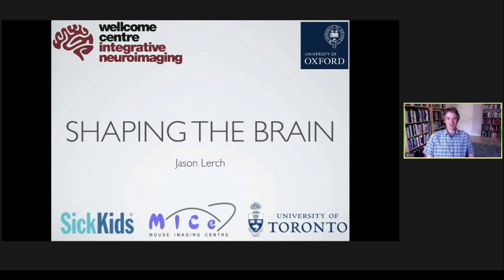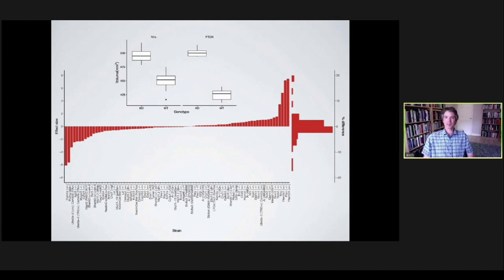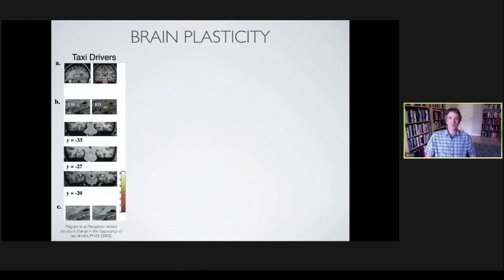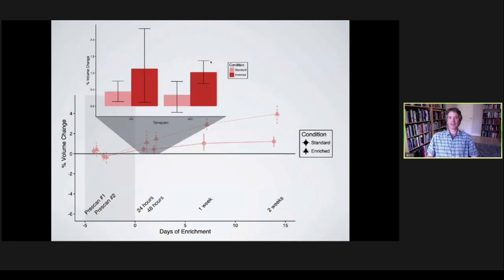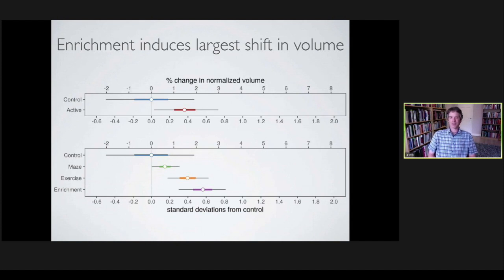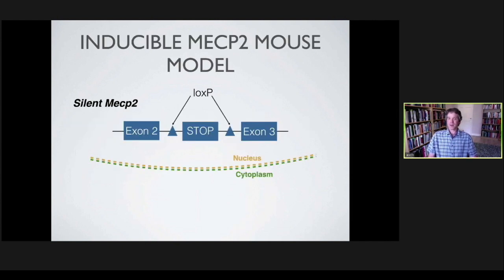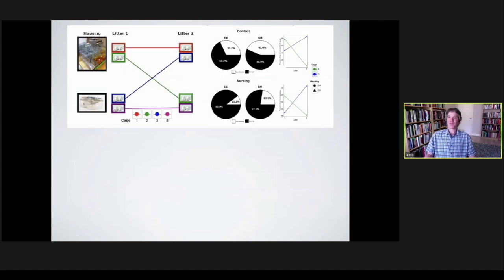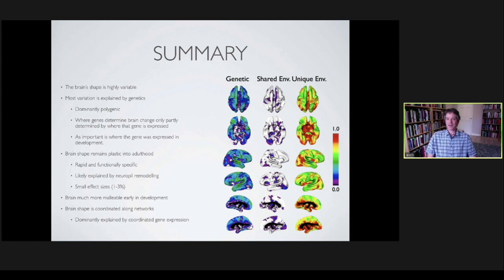OHBM 2020 | Keynote | Jason Lerch | Shaping the brain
OHBM 2020 Keynote
Title: Shaping the brain
Speaker: Jason Lerch